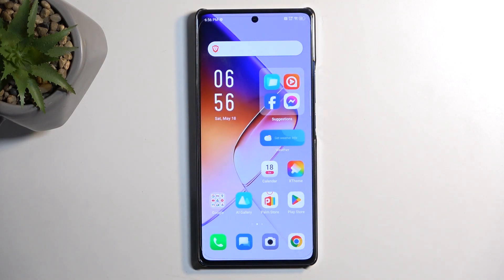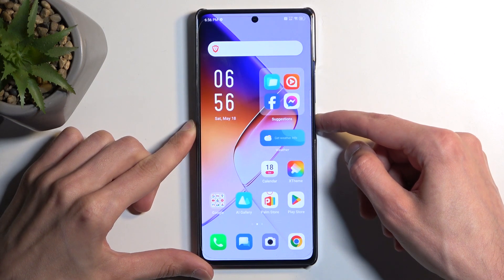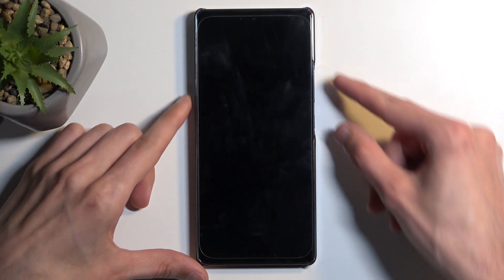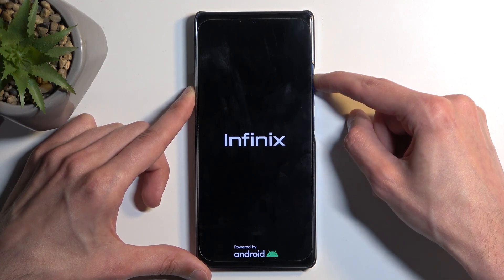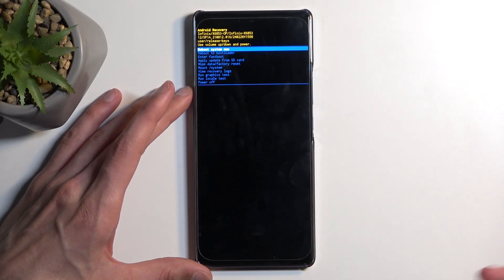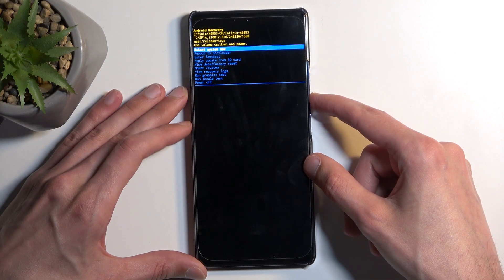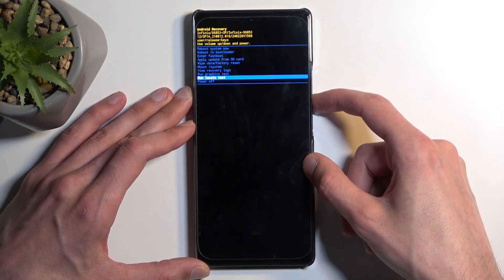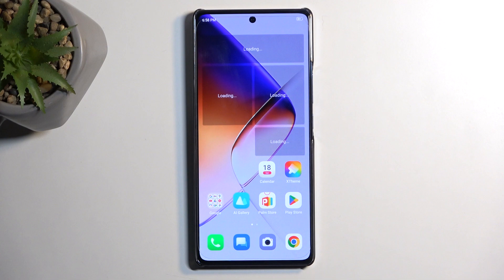How to Open Recovery Mode on INFINIX Note 40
Find out more about INFINIX Note 40:
Hi! To access Recovery Mode on your INFINIX Note 40 and perform troubleshooting or maintenance tasks, follow our steps. We will show you how to get access to that hidden mode on your device.

How to enter recovery mode on INFINIX Note 40? How to open recovery mode on INFINIX Note 40? How to get access to recovery mode on INFINIX Note 40?